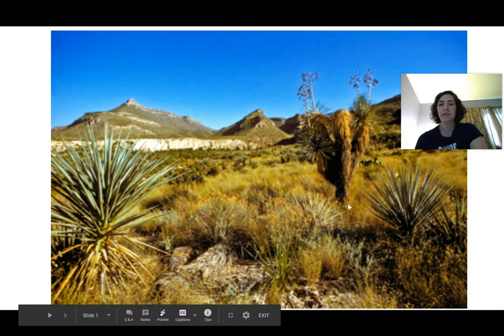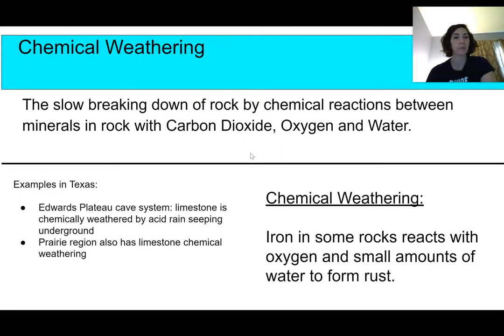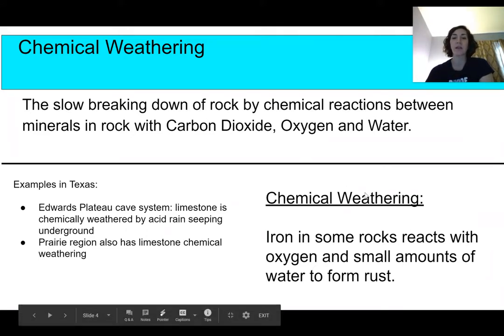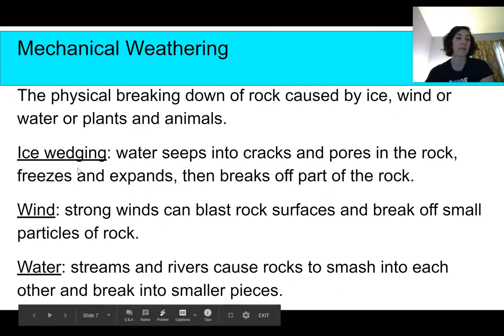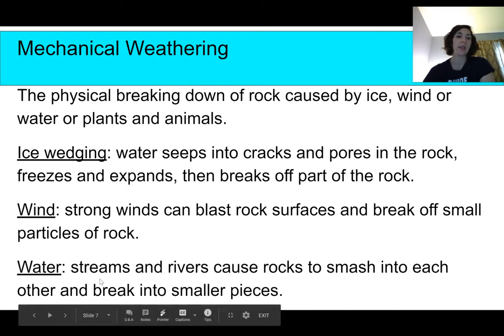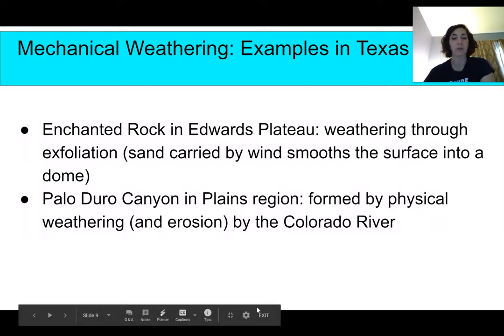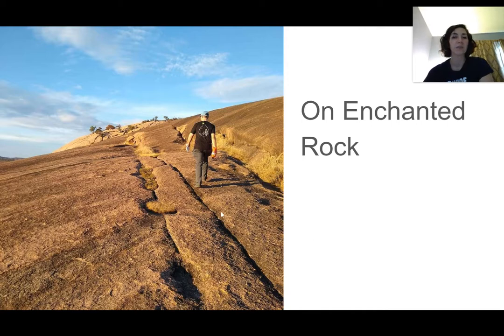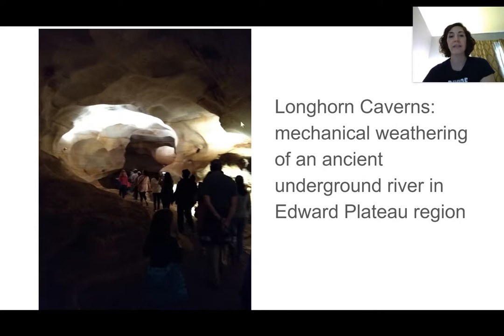WED in Texas Ecoregions Part 1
Powerpoint and instruction for Weathering Erosion and Deposition in Texas Ecoregions 7.8B